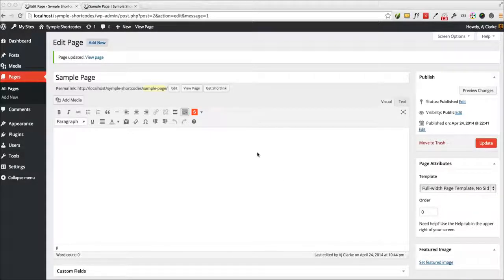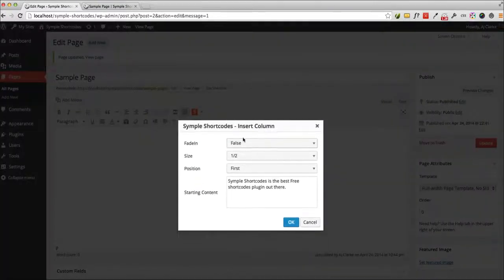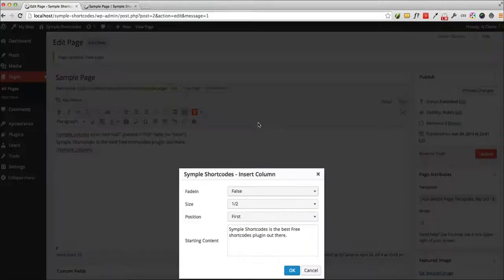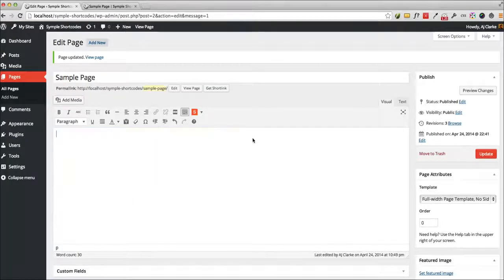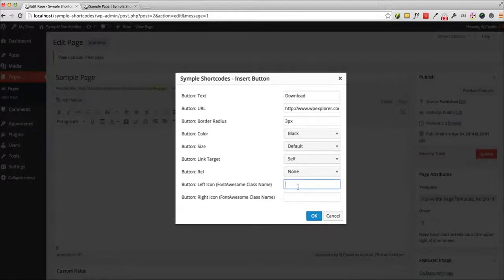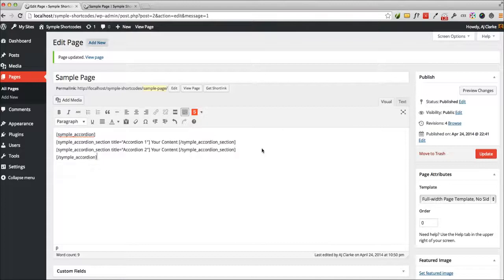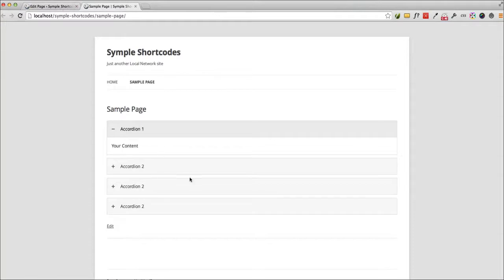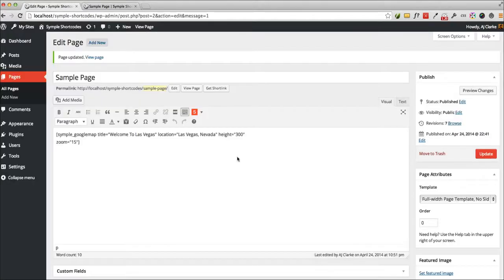Symple Shortcodes WordPress Plugin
A look at the best free shortcodes Plugin for WordPress. It's never been easier to insert shortcodes into your pages to create unique layouts for your WordPress powered website!